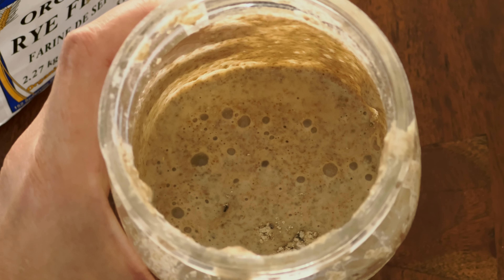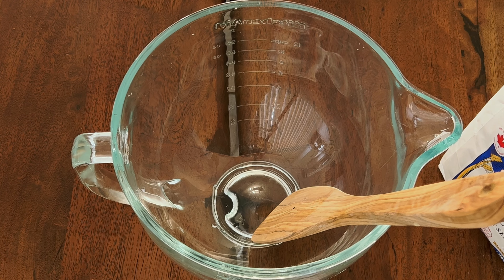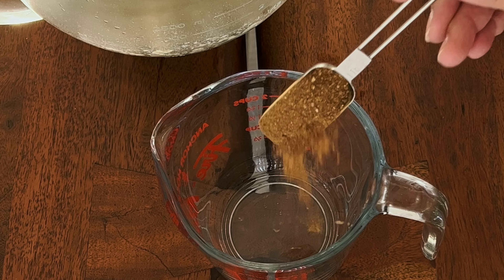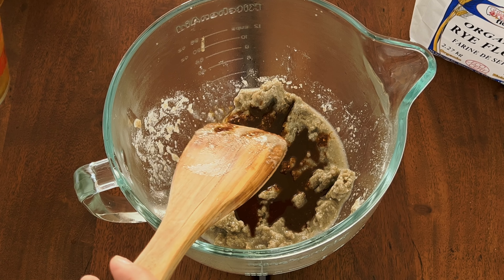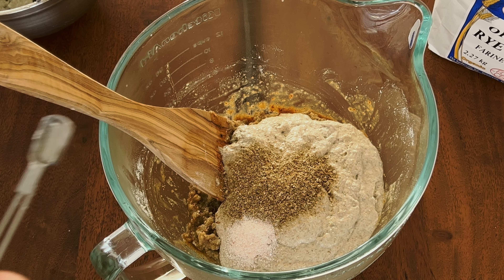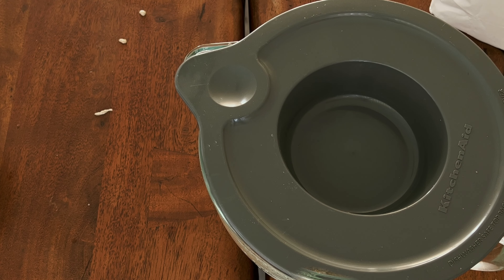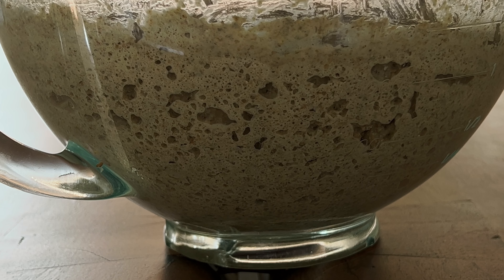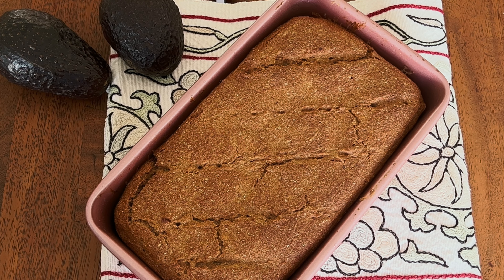Sourdough Rye custard bread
"Food is a language of care, the things we do when traditional language fails us, when we don't know what to say, when there are no words to say." ― Shauna Niequist

Ingredients:
Rye flour sourdough starter - 4 tbsp.
Rye flour - 3 cups
Rye malt - 1 tbsp
Hot boiling water - approximately 2 cups
Coriander or caraway seeds - 1 tbsp.

If you are in North America you can buy malt It comes in grains, you will need to grind it. I use a simple coffee grinder for that.

😀Hello Everyone! Thank you for checking my channel. I am Svetlana, most of the time I am a main chef in our kitchen. My family is quite big and my beloved ones have different preferences: meat eaters, vegans and pescatarians. Plus, we have toddlers. So, my cooking should be versatile and creative. As far as we are all quite busy, some of my recipes are very easy and require minimum time to prepare. Some of them are more elaborate, but all of them are healthy, nutritious and delicious. The kitchen for me is a magic lab where I can invent new recipes, learn from masters, experiment and most important enjoy what I am doing. My channel was opened in March 2023 to share our family recipes with you with love and best wishes.

It's the best motivation for me to keep posting and sharing my recipes.

👍Please, don't forget to click like button or add some comments. Perhap you feel like sharing some of the videos you liked with your friends & communities, please do.

🔔Click a bell button to get notified when a new video has been uploaded on YouTube.